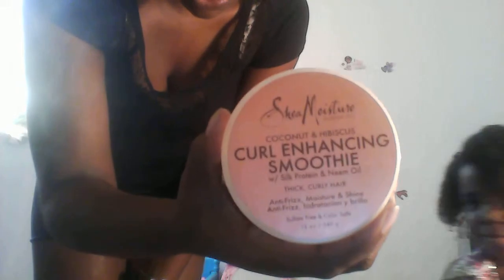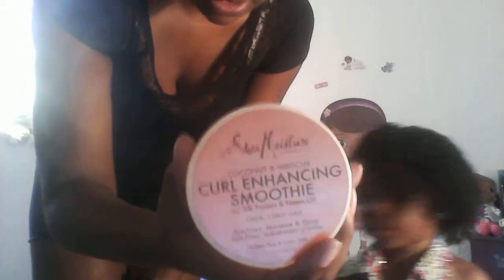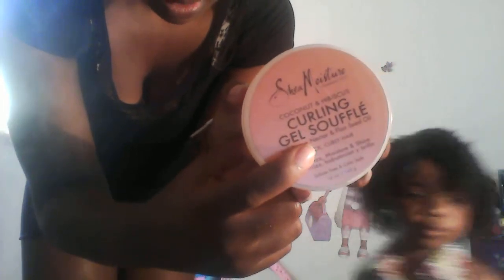how to define curls on toddler hair